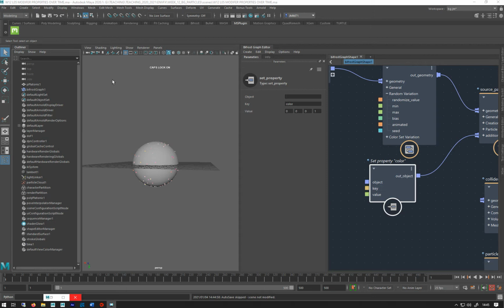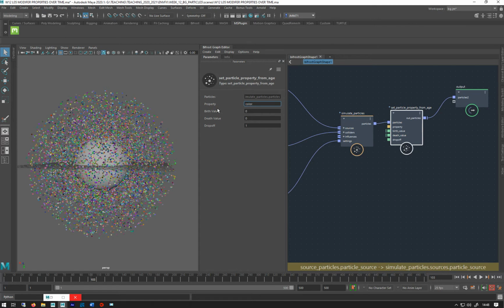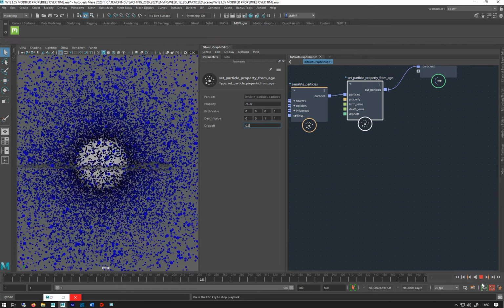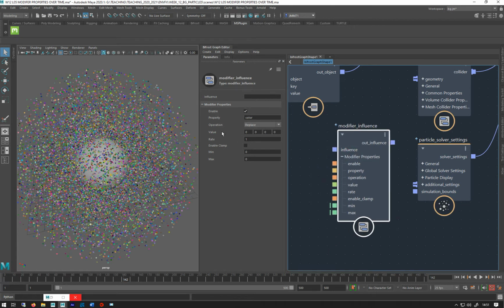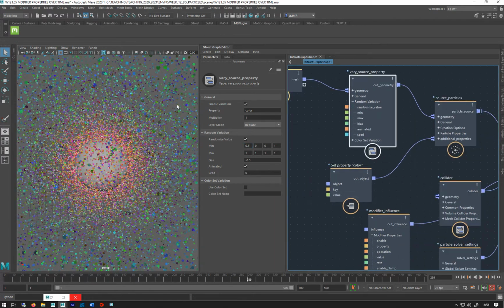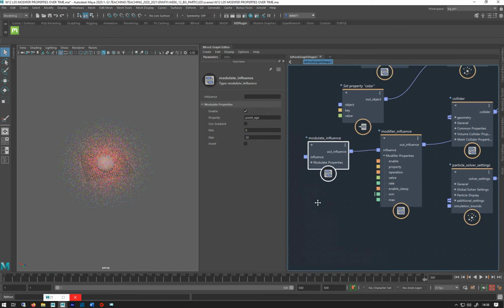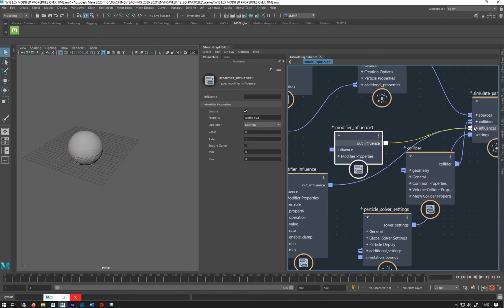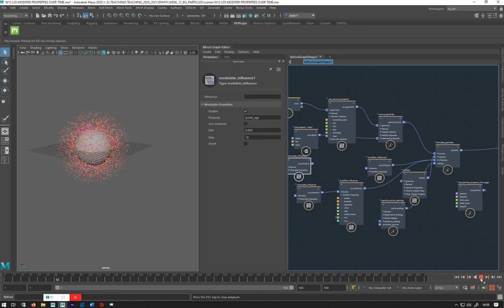BIFROST BASICS: WEEK 3 LESSON 5 MODIFIER INFLUENCE